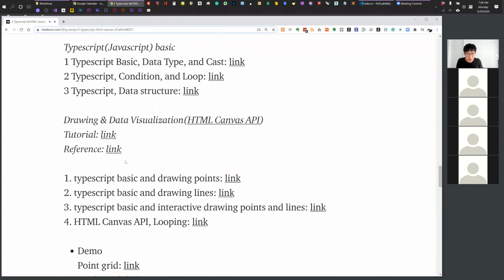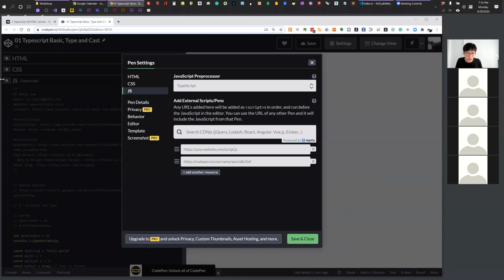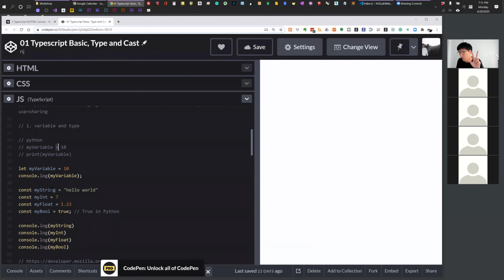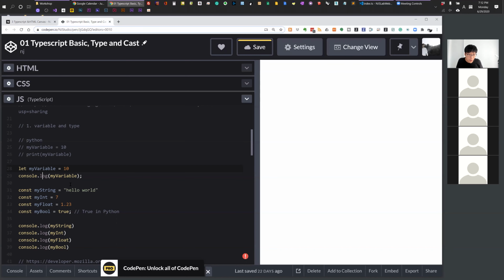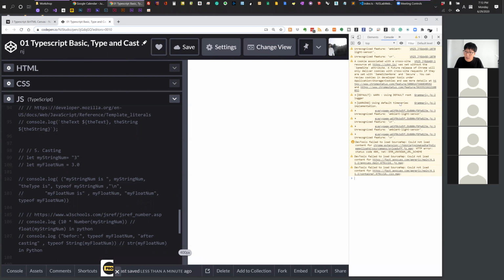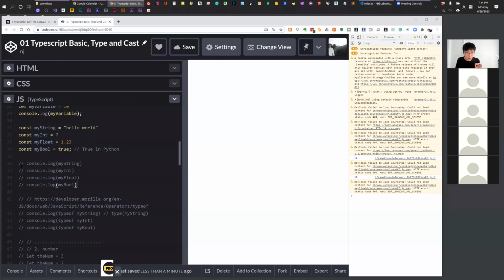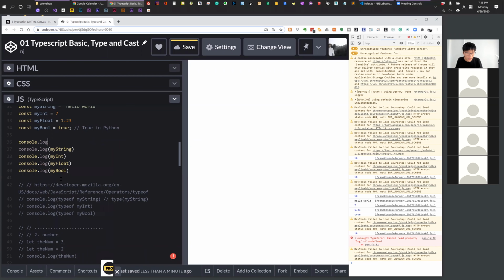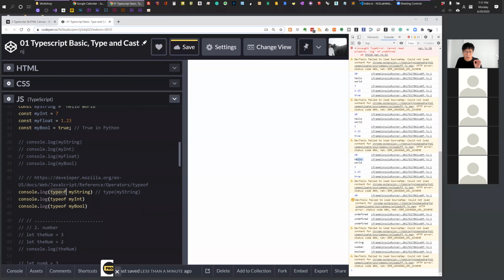[Eng] 3 DAY - 2/8. Computational Design: Data, Geometry, and Visualization Using Digital Media